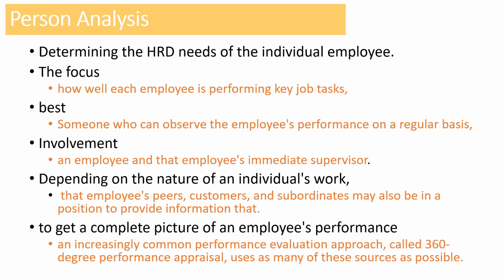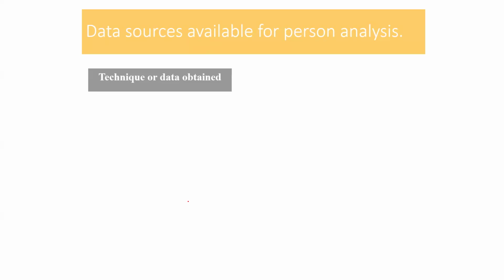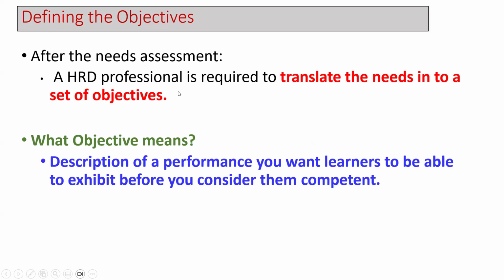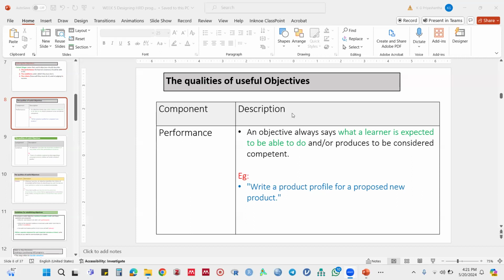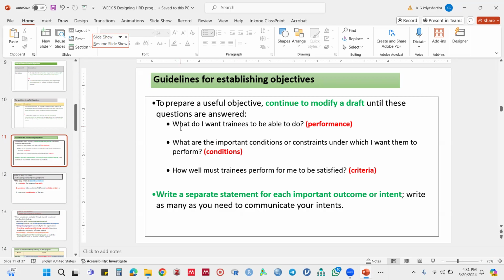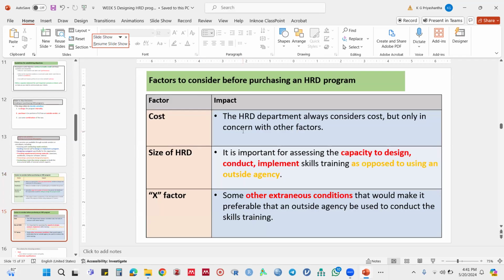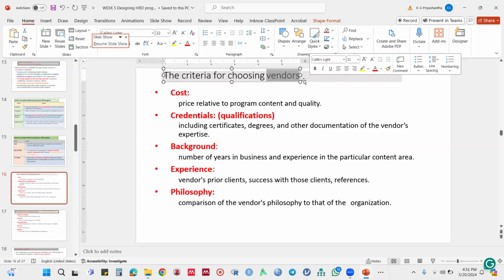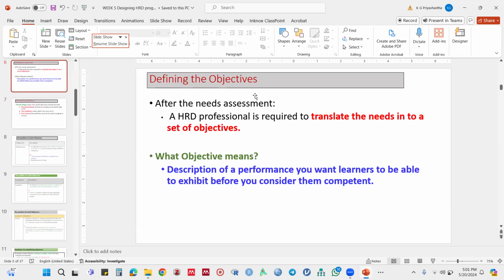HRD Needs Assessment_person analysis and Design Traning and Development programs